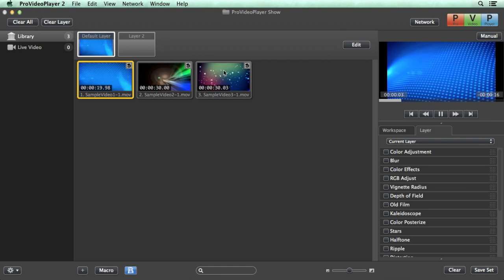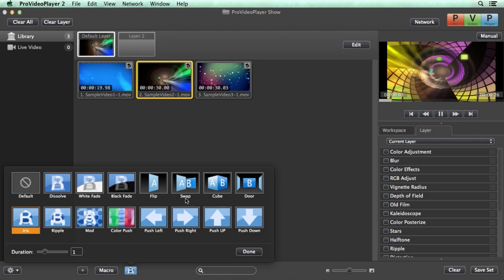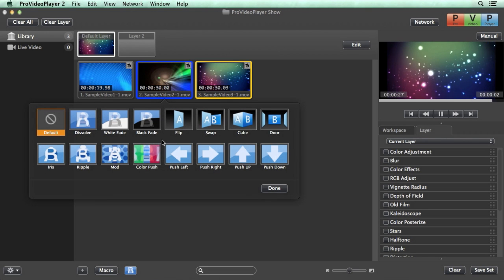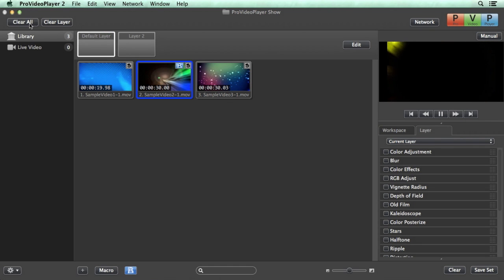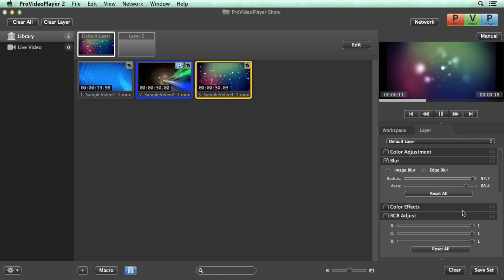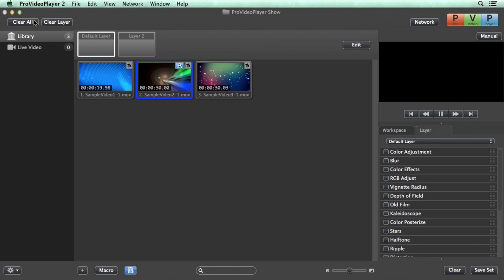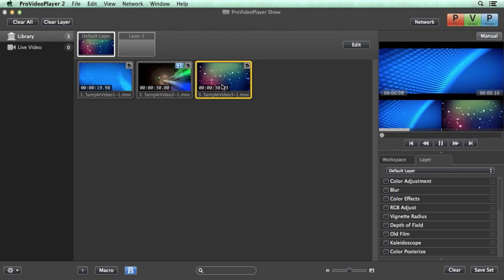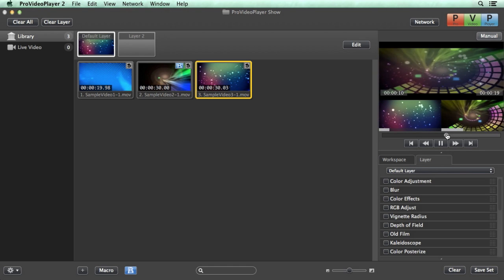ProVideoPlayer 2 (PVP2) Basic Playback Operations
ProVideoPlayer 2 has a great deal of playback functionality, but is easy to get started for basic operations. This quick tutorial will get you started quickly.